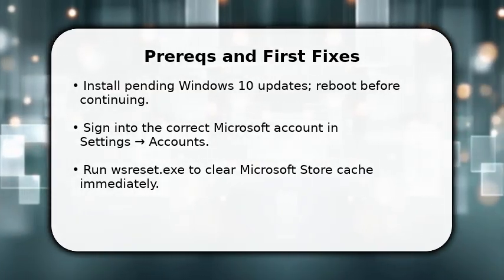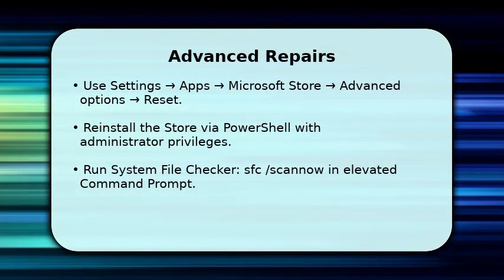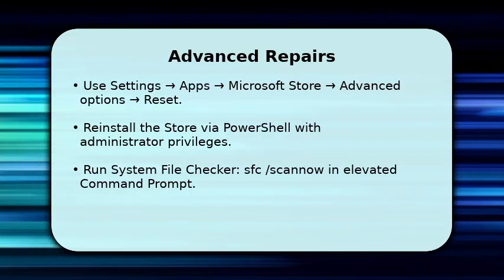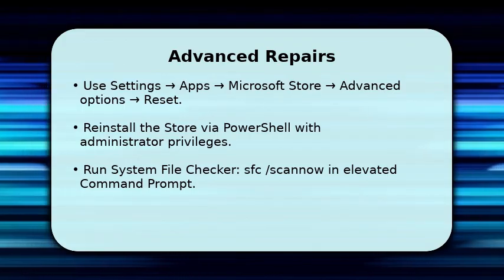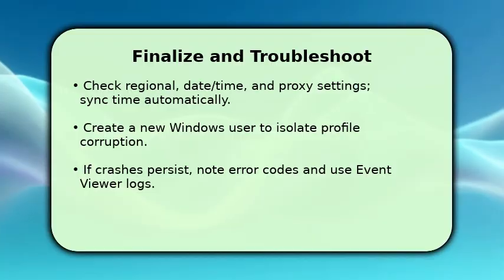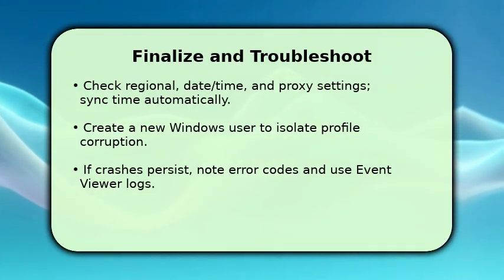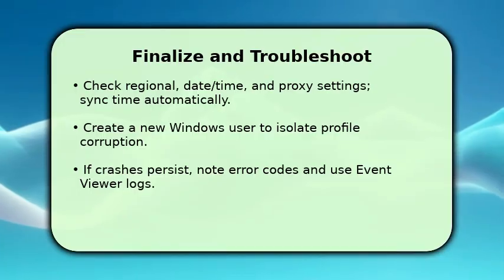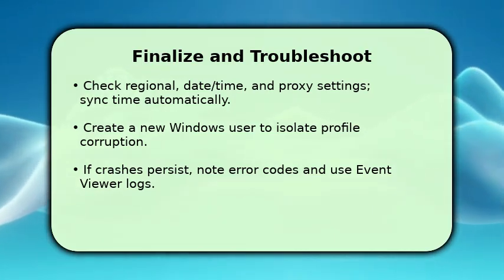How to Fix Microsoft Store Crashing Windows 10 - Full Guide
How to Fix Microsoft Store Crashing Windows 10 - Full Guide | 🔒 Surfshark VPN Deal — Stay private and secure. $1.99/mo + 3 Months Free ▸

Explore our comprehensive guide on resolving the Microsoft Store crash issue in Windows 1носит, with step-by-step troubleshooting and fixes. Learn how to restore your store experience seamlessly.

Microsoft Store Crash, Windows 10 Troubleshoot, Fix Microsoft Store Error, Restore Windows Marketplace, Resolve MS Store Issue